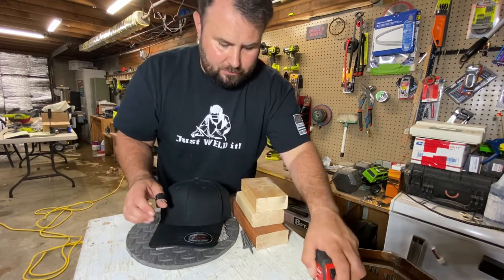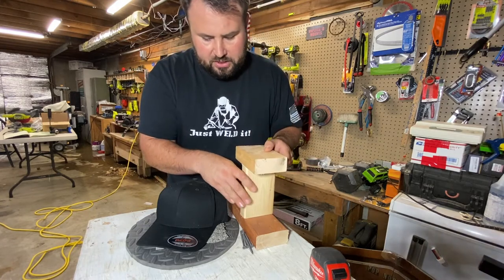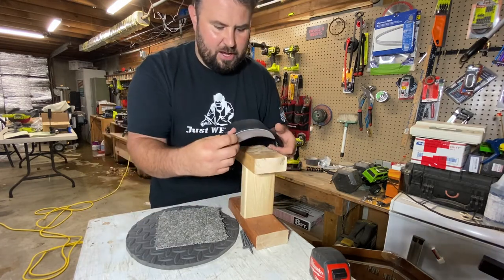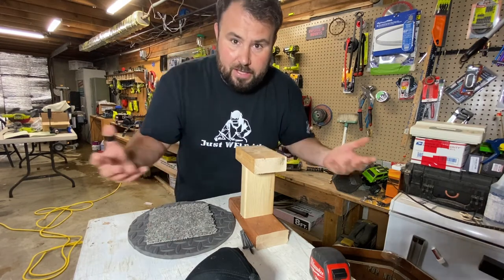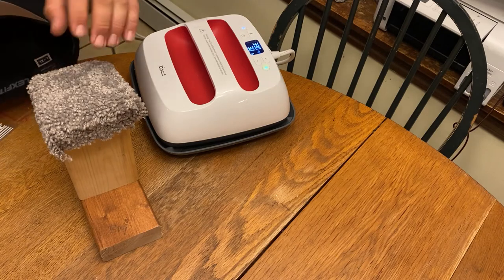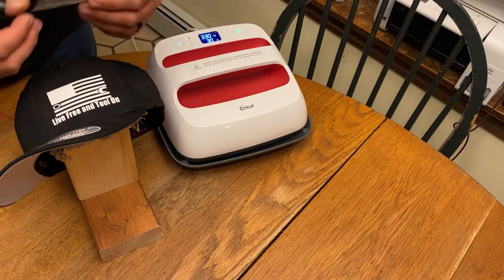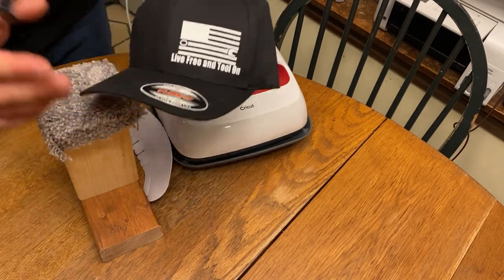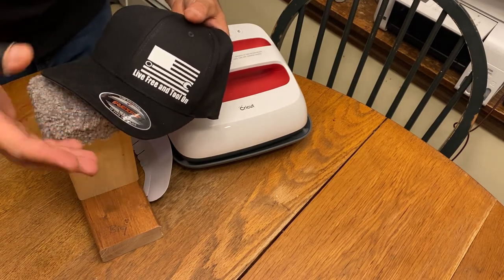Cricut Hat Press Stand [Easy, Fast, Cheap]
Press HTV to hats easy with this DIY hat press stand. Super cheap and fast!